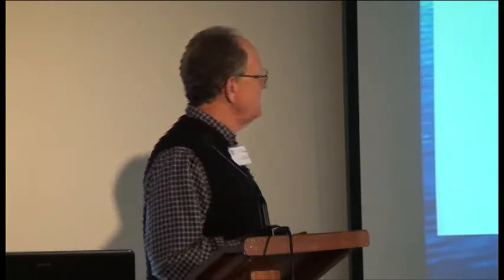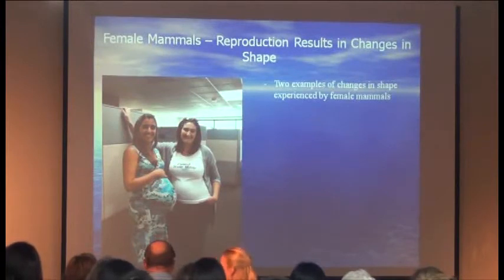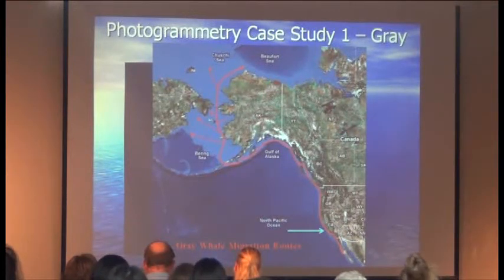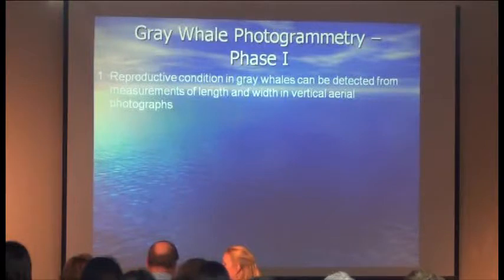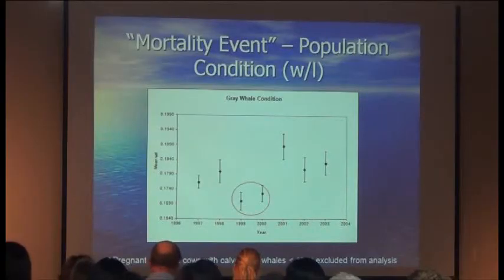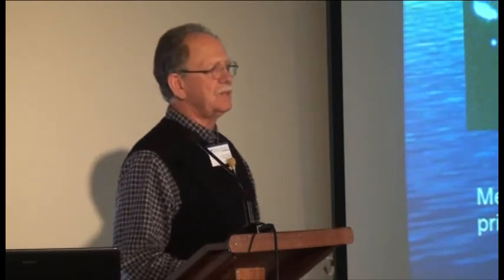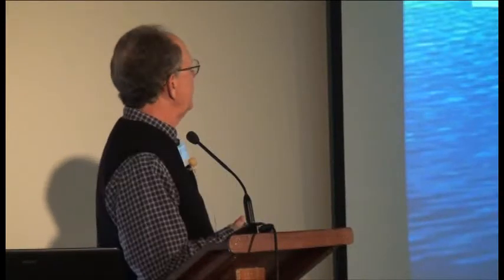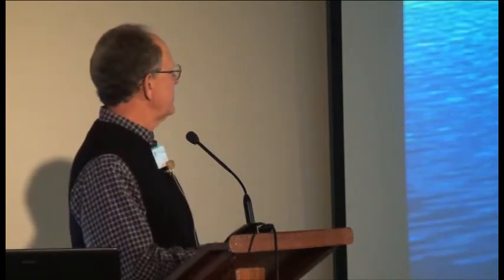Living Whales in the Southern Ocean - Perryman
Presentation Photogrammetry and health assessment on gray and blue whales made by Wayne Perryman, Cetacean Health and Life History Program at the Southwest Fisheries Science Center in La Jolla, California,USA

Living Whales in the Southern Ocean Symposium, Puerto Varas, Chile, March 2012.